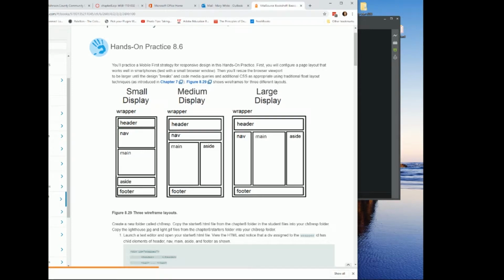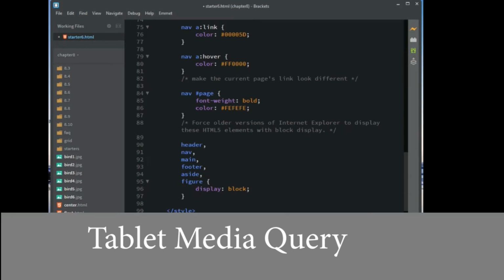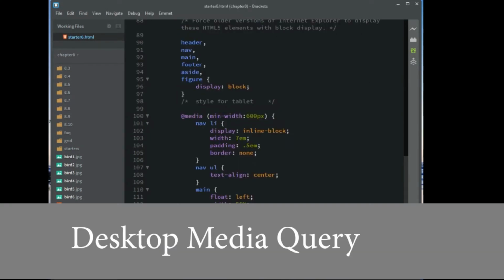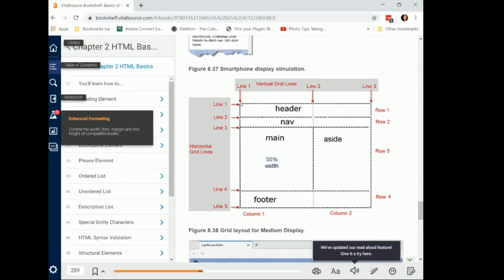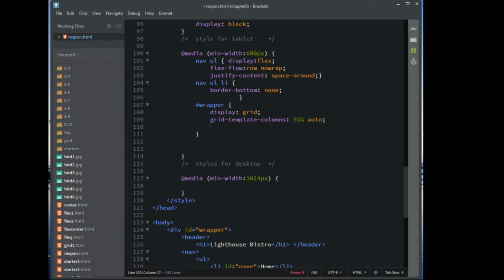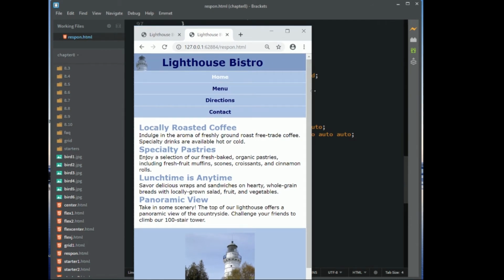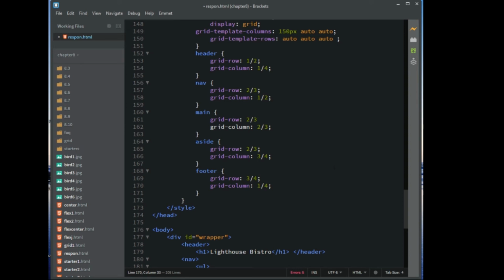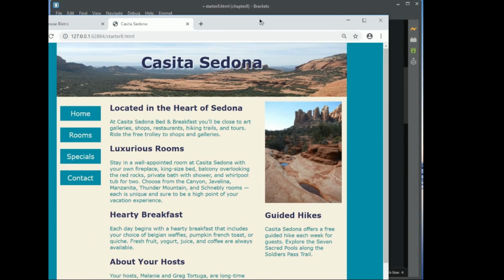Web 110 Chap 8 Responsive exercises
Completion of Chapter 8 exercises